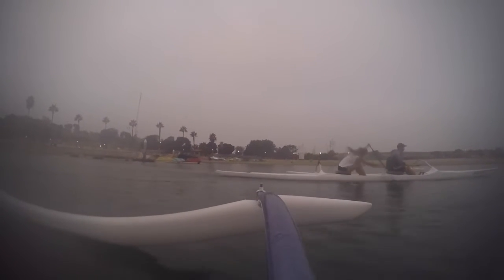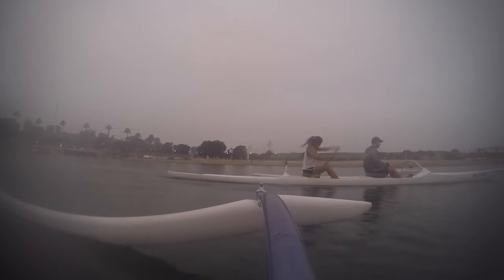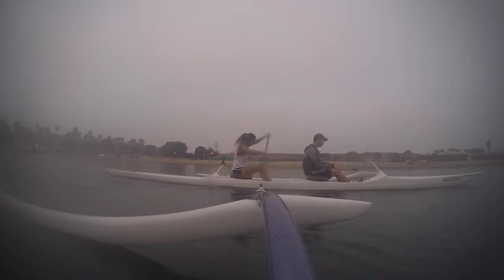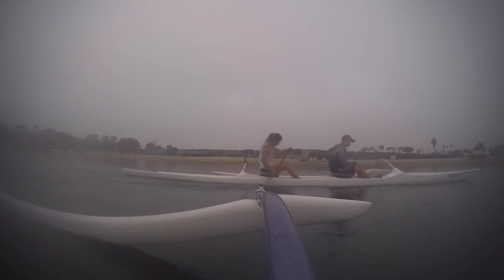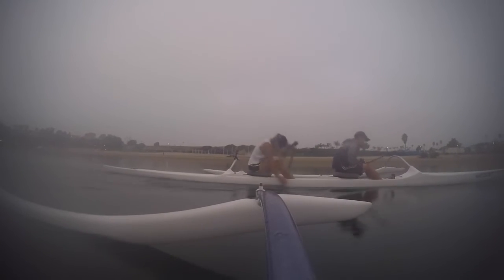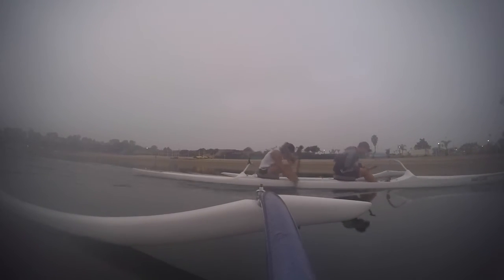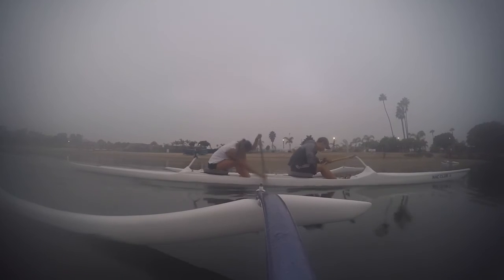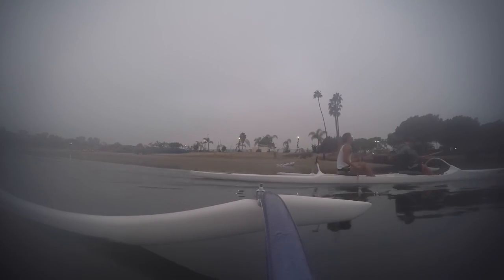2018 CC TT2 Side View Vivian